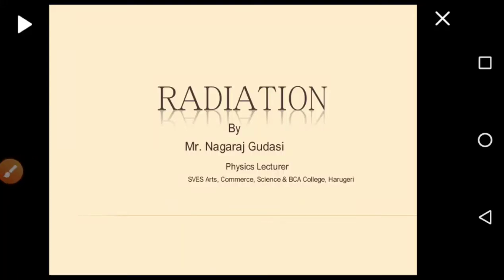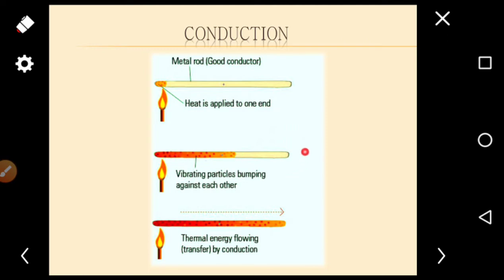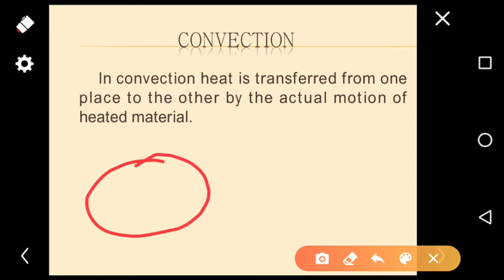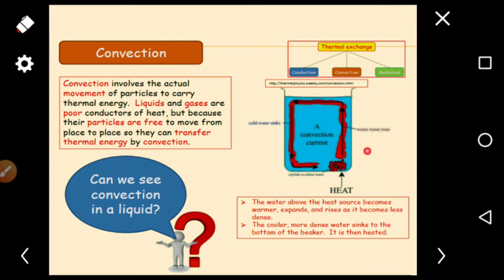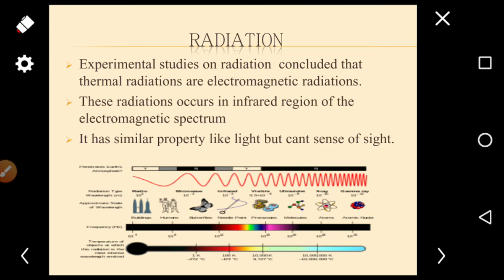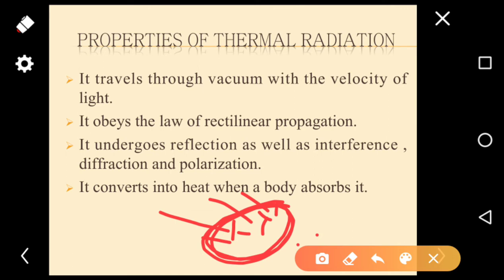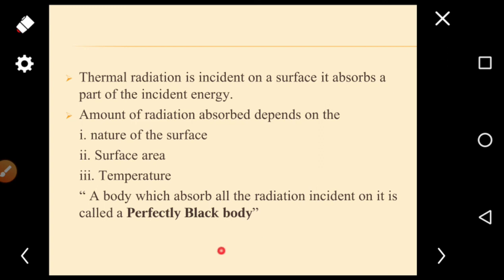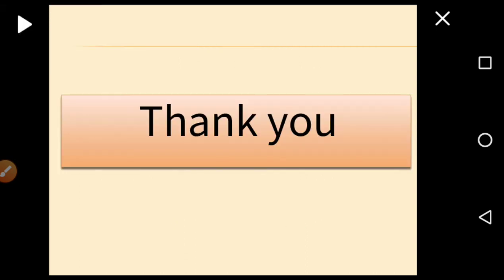Lect-01 Radiation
Radiation